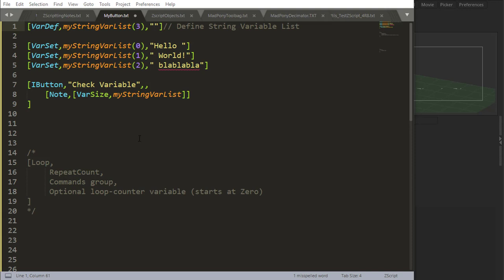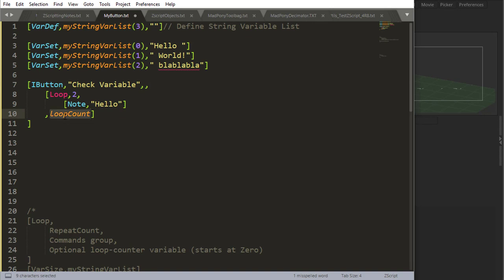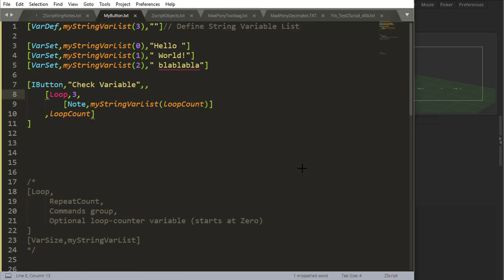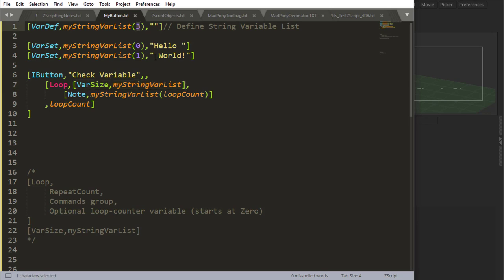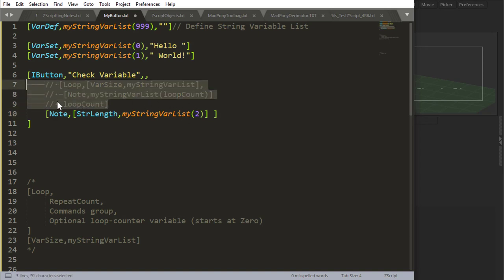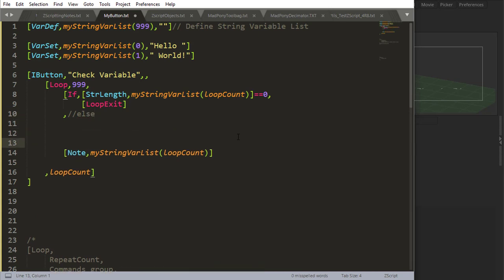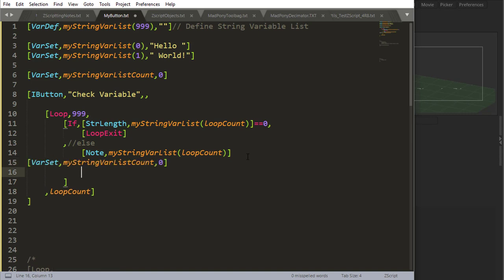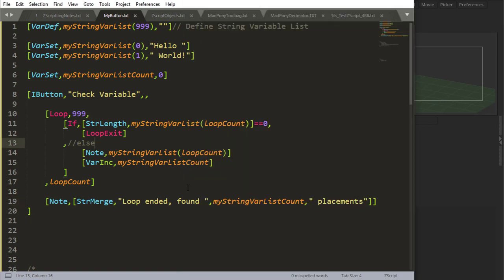ZScript Fundamentals - Loop